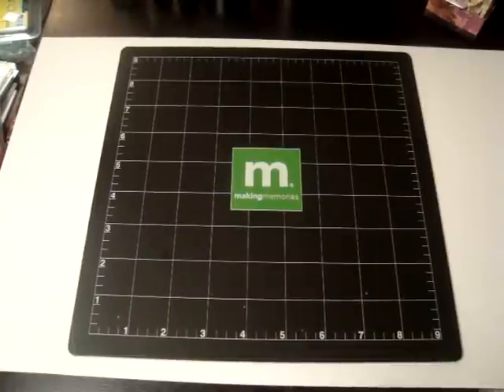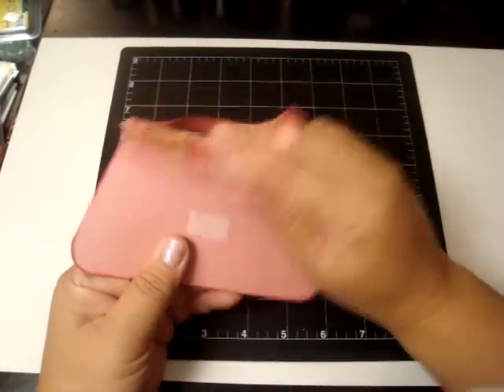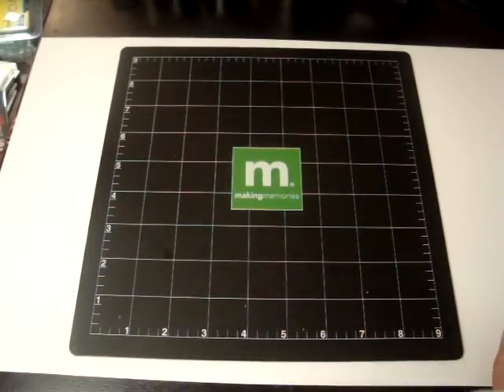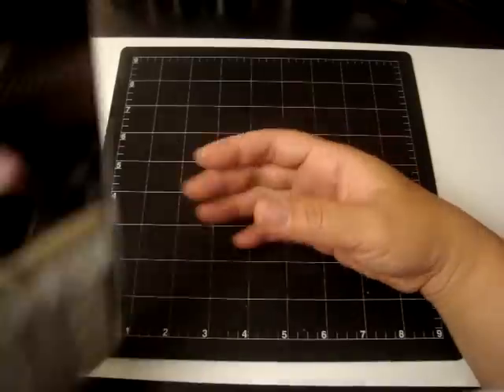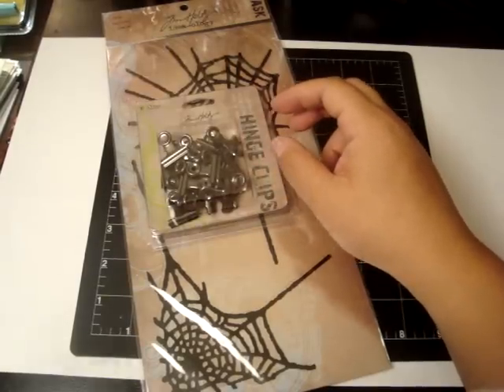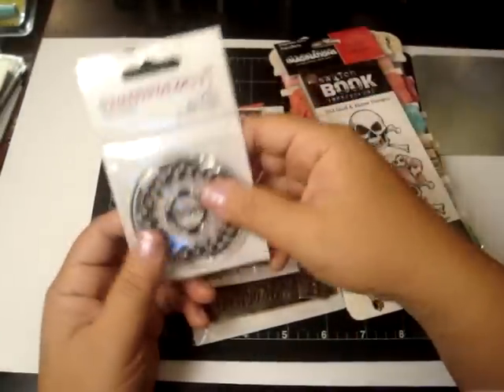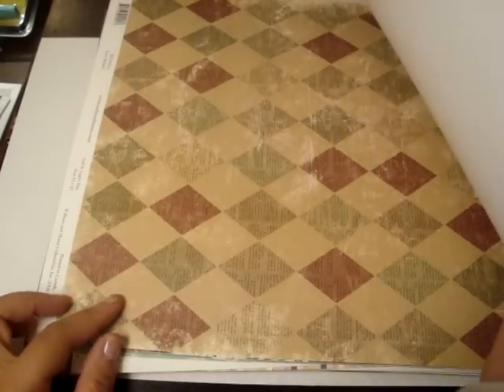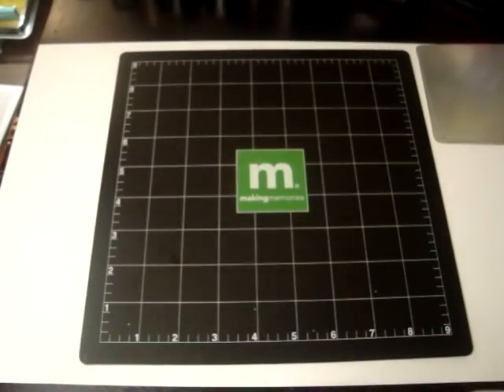Expo and Michaels Haul Part 1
Here's what I got at the Expo yesturday and from Michaels today. Thank you so much Arlene and Marie for an awesome time. We have to get together soon and use all our goodies.